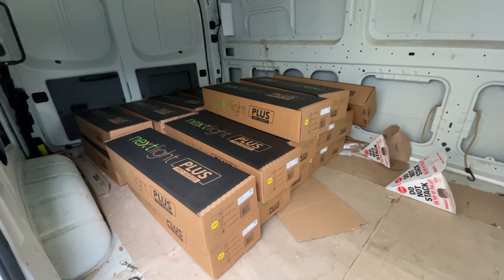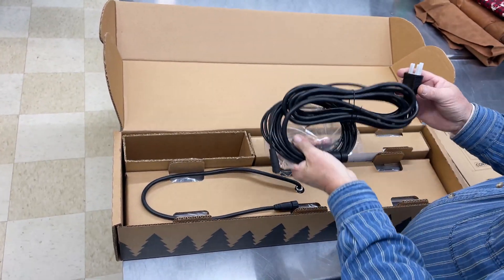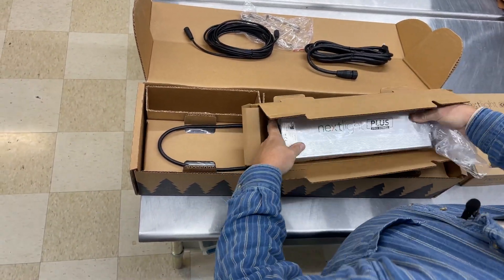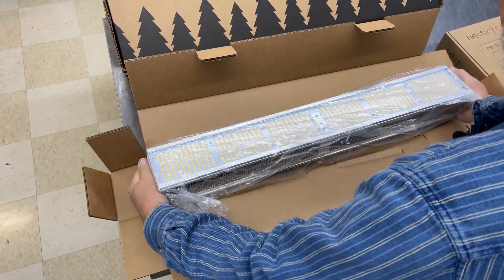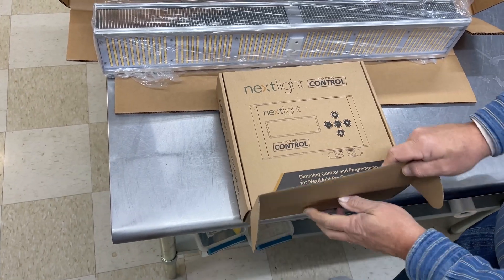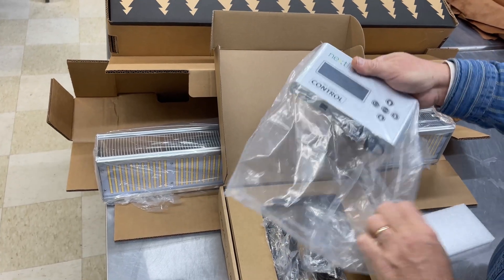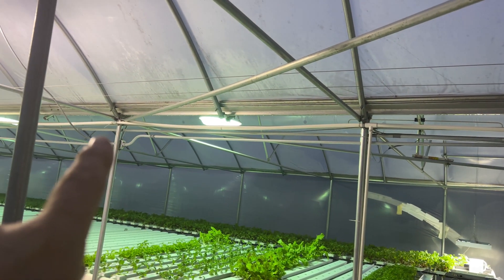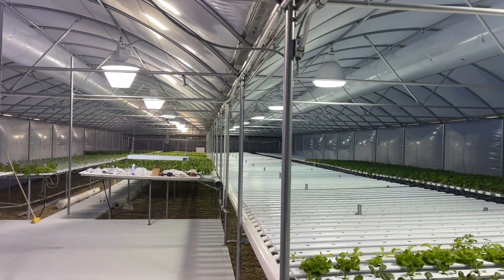Supplemental Lighting Next Light LED's Part 1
Today we picked up 24 Next Light LED supplemental light bars. This video is the start of a 4-part series showing everything that is needed to install these lights in a hydroponic greenhouse, greenhouse, high tunnel, or even in your home grow room so you will be able to continue growing when light output in not advantages to growing. Please comment as we proceed, and we can answer the questions as we go!